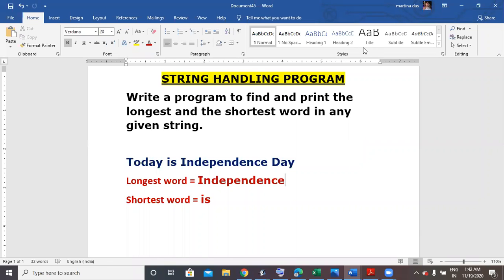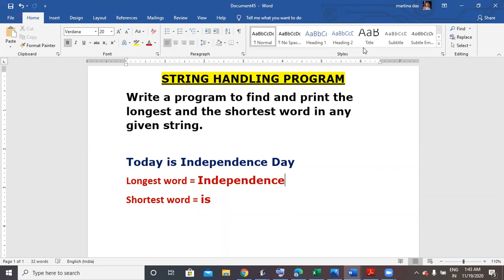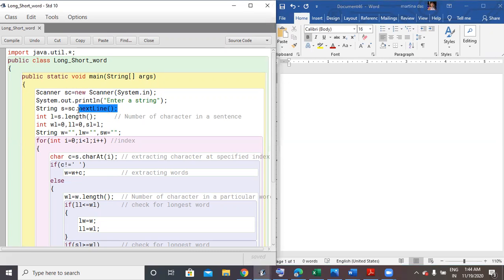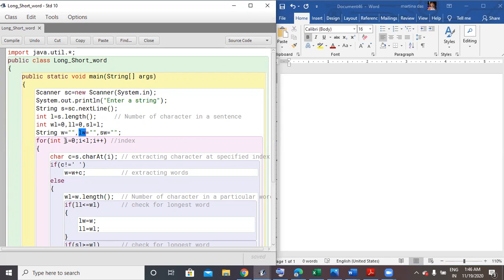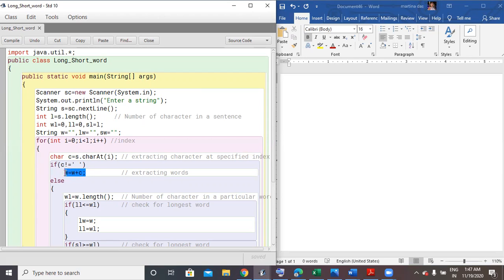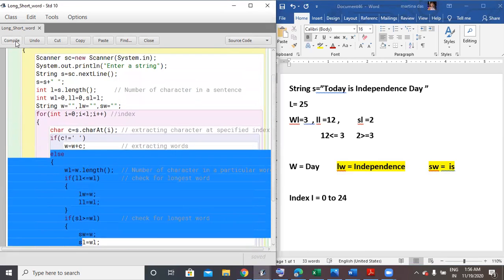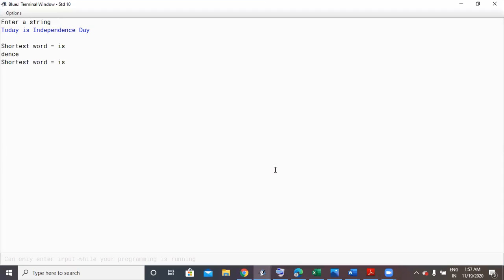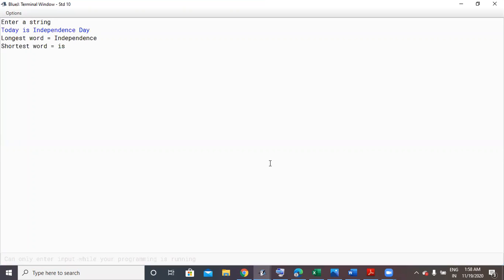ICSE Std 10 String Handling Java Program on how to check and print the Longest and shortest word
ICSE,
Std 10,
String Handling,
Java Program,
how to check and print the Longest and shortest word,